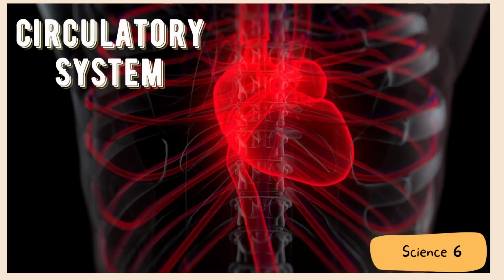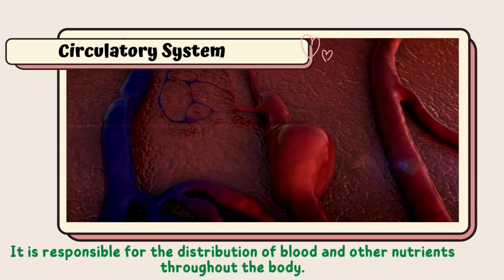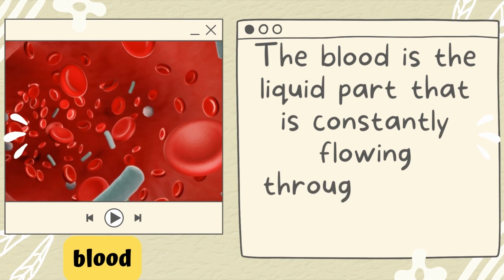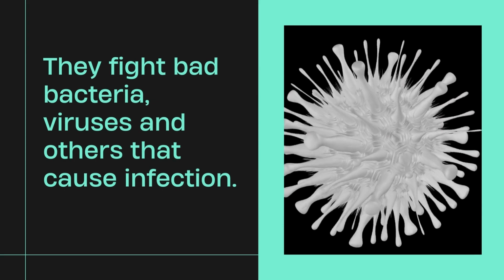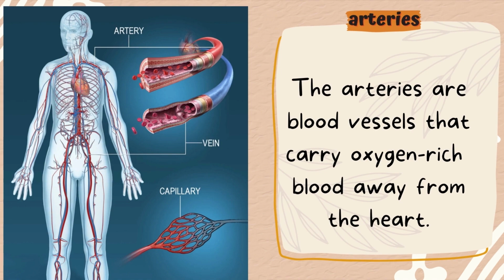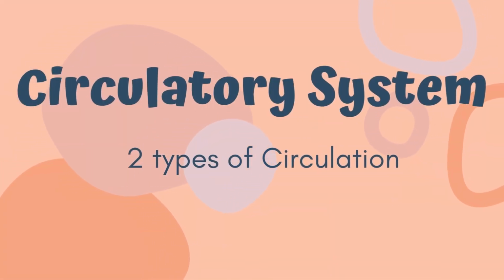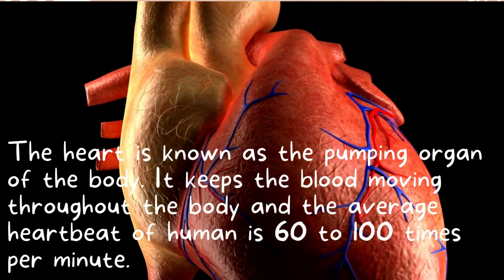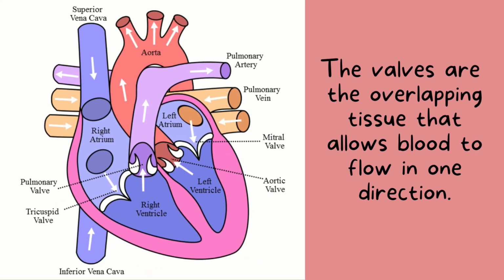How Circulatory System Works - Science 6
The circulatory system one of the most important systems in the human body. It transports the needed blood and nutrients in the body. It consists of the heart, blood, and blood vessels.